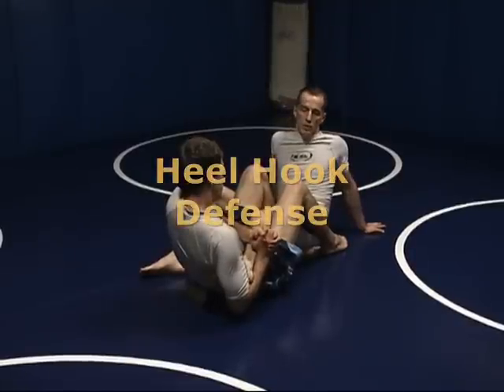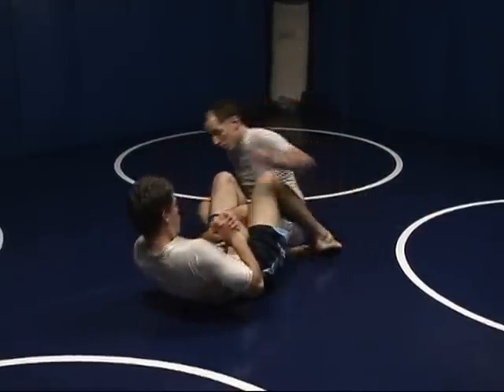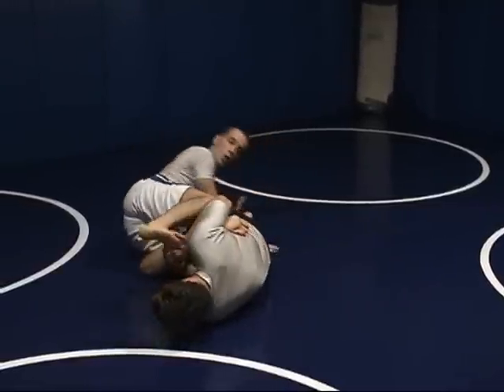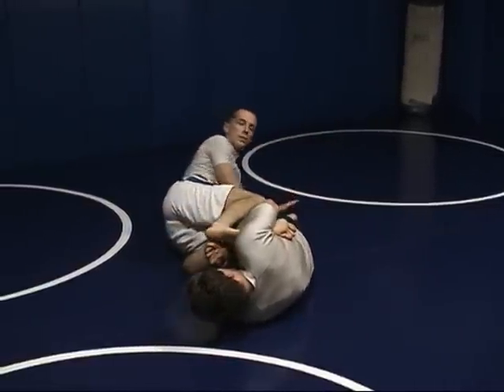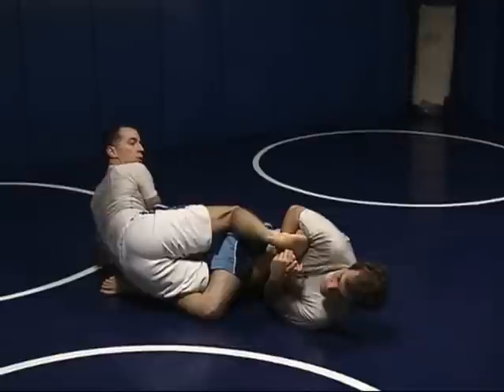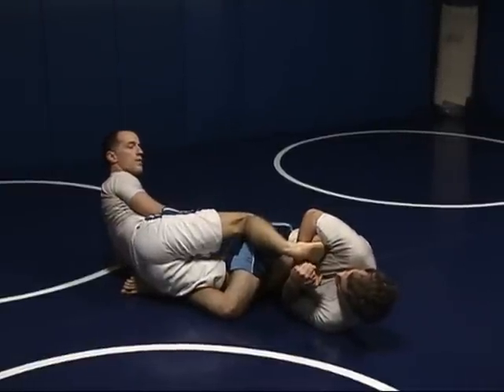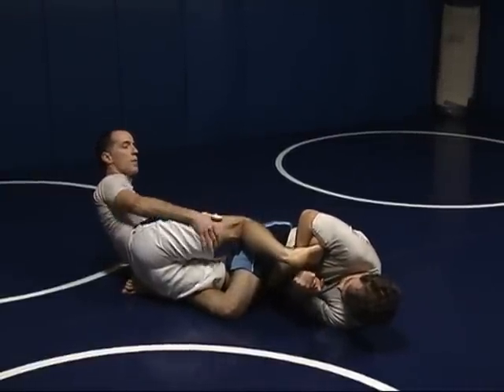Heel Hook Defense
for more Brazilian Jiu-Jitsu and Submission Grappling techniques.

David Thomas
Austin Jiu-Jitsu